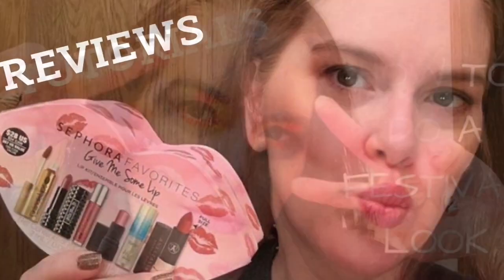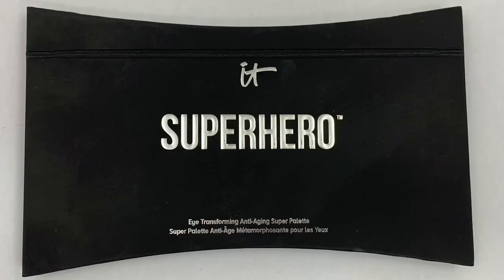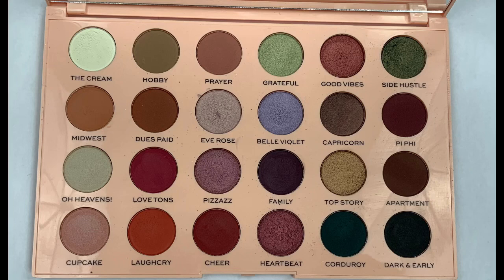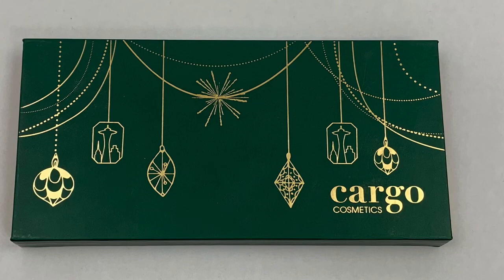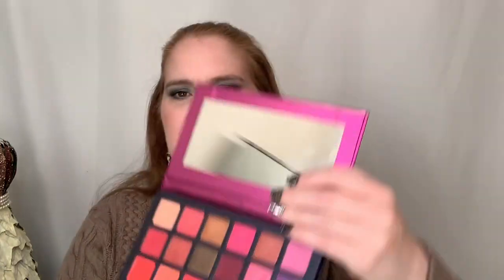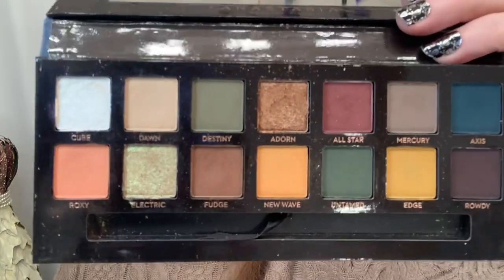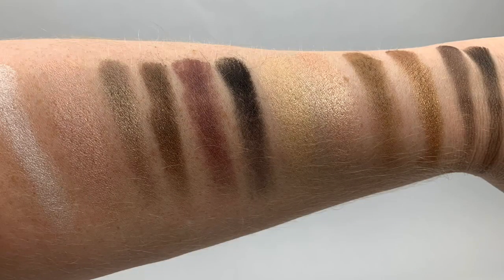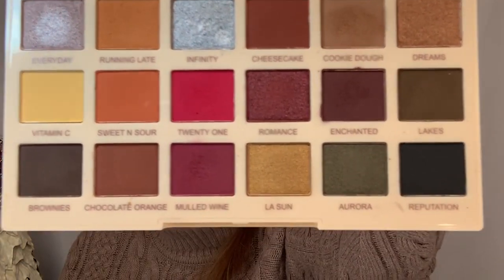FAVORITE FALL EYESHADOW PALETTES 2019 Makeup Revolution Cargo The Balm Doll Hospytal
Welcome back everyone! I can't believe it is the end of September already! Today I rank my top 10 fall palettes ! Make sure to smash that like button as well! Stick around for more content.

Palettes mentioned:

It Cosmetics Superhero Anti-Aging Super Palette $42.00
Profusion Mixed Metals Glam Palette
Makeup Revolution The Emily Edit The Wants $20.00
Cargo Cosmetics Emerald City Palette
Elf Modern Metals Eyeshadow Palette $12.00
Essence Spice Up Your Life Eyeshadow Palette $9.99
The Balm Nudetude Palette $36.00
Makeup Revolution Sophx Palette extra spice $15.00

Products worn:

Elf Eye brow Gel in Clear $2.00
Dose of Colors Block Party Single Eyeshadow in Olive You $20.00
Sephora Eye Pencil to Go in Peacock Blue $6.00
Makeup Revolution Cut Crease Canvas in Fair $9.00
Makeup Revolution Fast Base Concealer in C2 $5.00
Bare Minerals Original Loose Powder in 3 $31.00
Tarte Amazonian Clay Blush in Paaarty (exact color not available) $29.00
Ofra Highlighter in Rodeo Drive $29.00
Dose of Colors Lip Gloss in Spill the Deets $17.00

Save $10.00 the by using this code: GOTTAHAVEIT